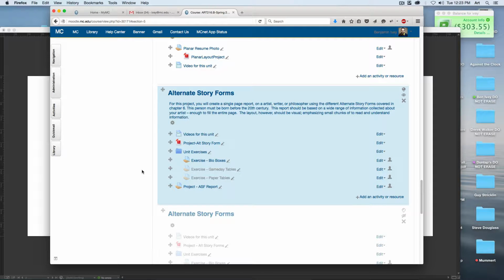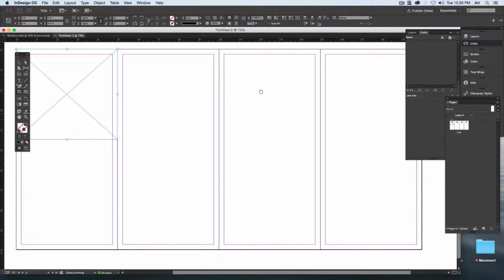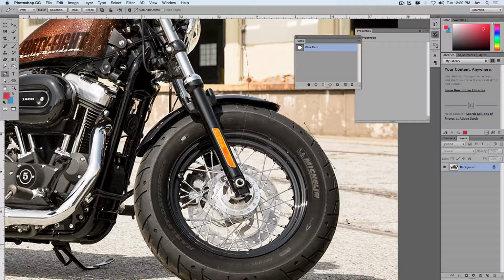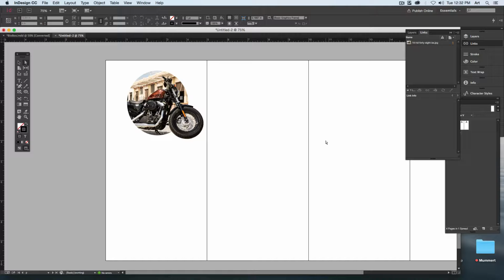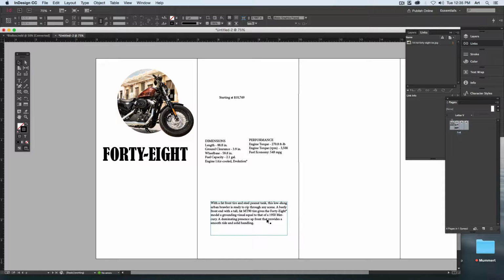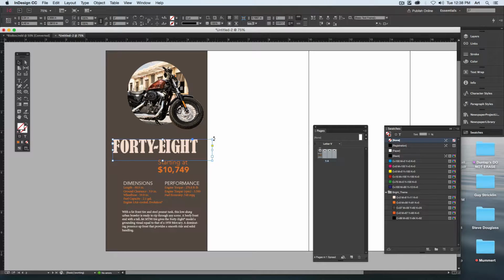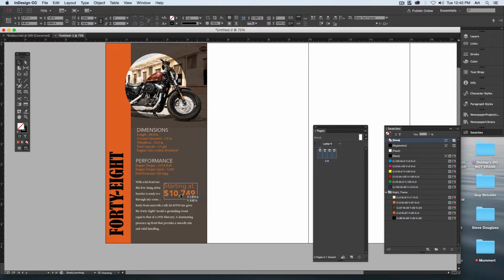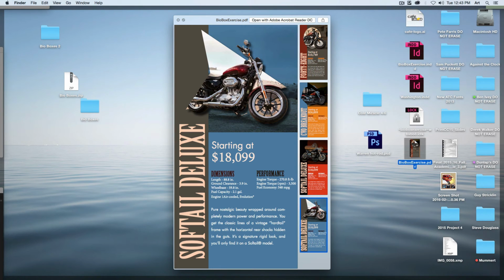Art 216 - March 22